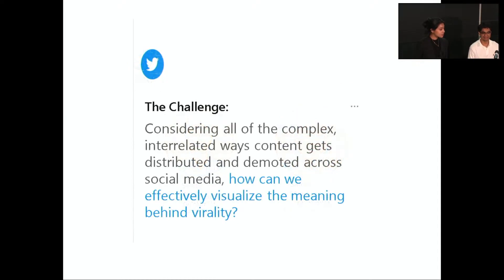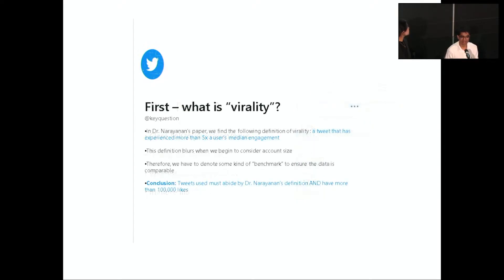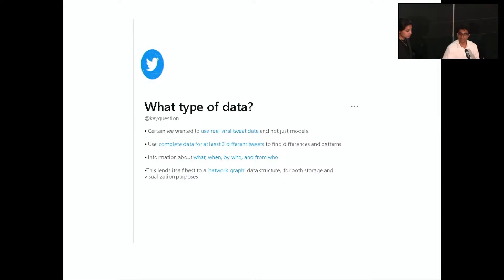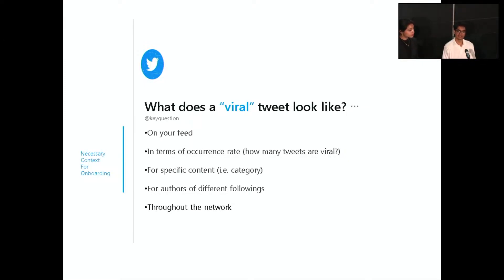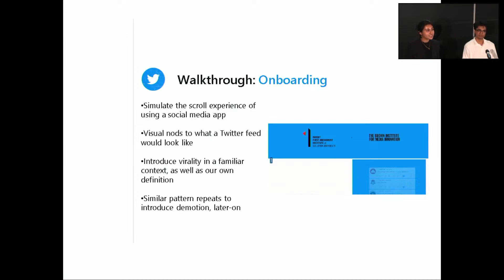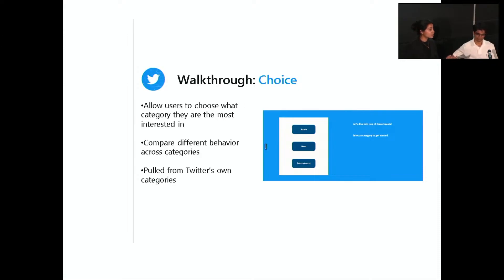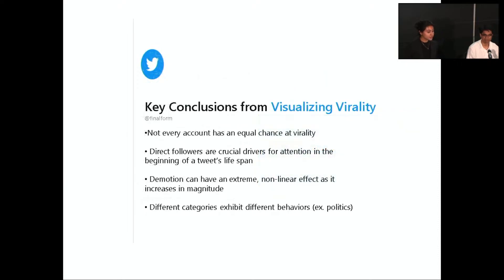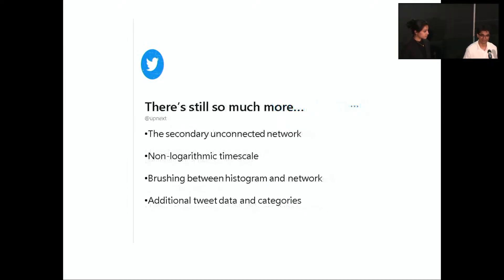Visualizing virality (Day 1, Optimizing for What? Algorithmic Amplification and Society)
A presentation given by Columbia students exploring how to effectively visualize the meaning behind virality on social media.

On April 28-29, 2023, the Knight Institute hosted a symposium to explore how online amplification works and to consider interventions that would mitigate some of the harms caused by amplification, or allow us to take fuller advantage of the benefits. The symposium, “Optimizing for What? Algorithmic Amplification and Society,” is a collaboration between the Knight Institute and the Institute’s Visiting Senior Research Scientist Arvind Narayanan.

Presenters:
Samia Menon, Columbia University
Sahil Patel, Columbia University

Read more about our project on Algorithmic Amplification and Society

The Knight First Amendment Institute defends the freedoms of speech and the press in the digital age through strategic litigation, research, and public education. Our aim is to promote a system of free expression that is open and inclusive, that broadens and elevates public discourse, and that fosters creativity, accountability, and effective self-government.